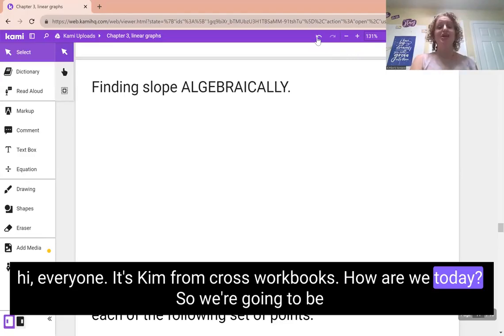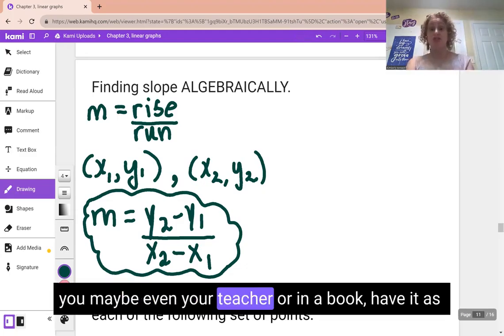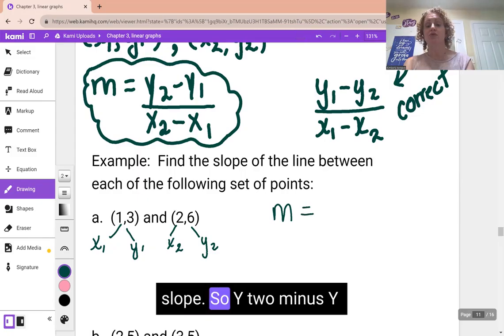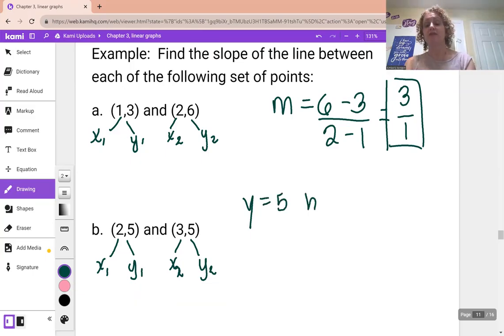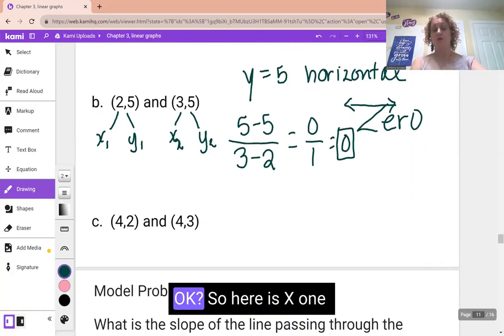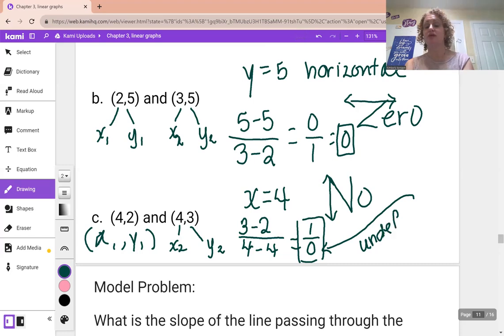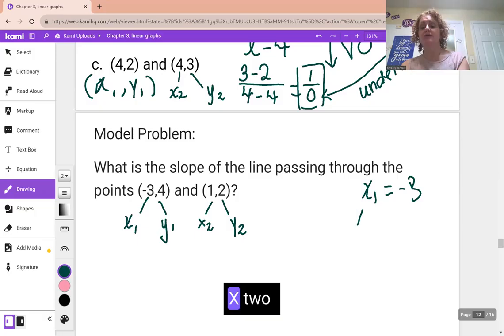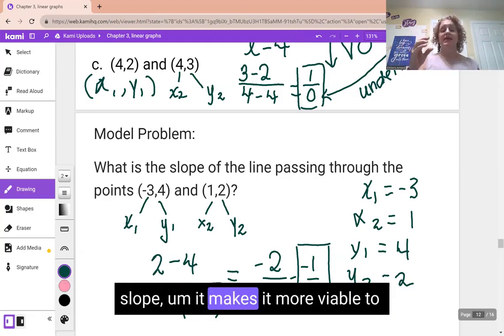finding slope algebraically